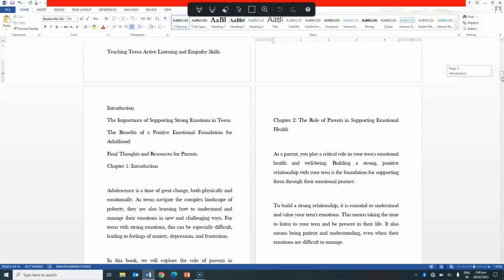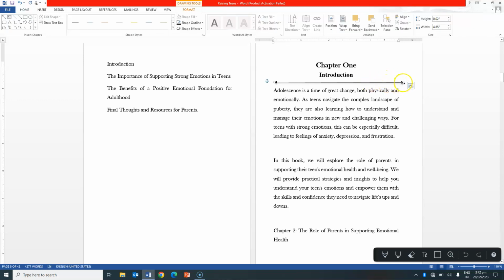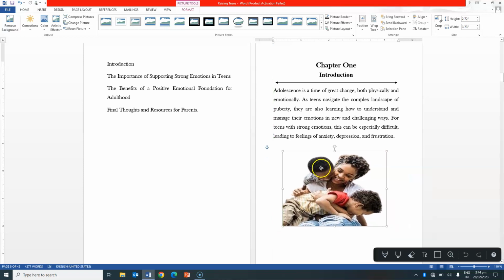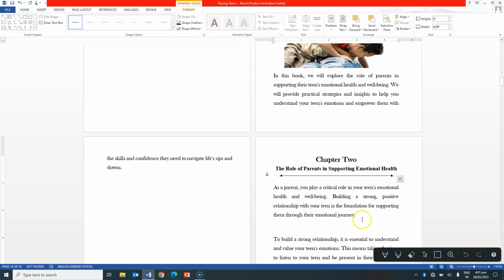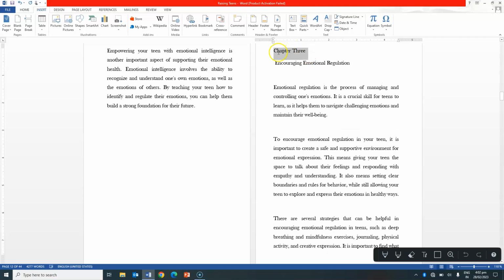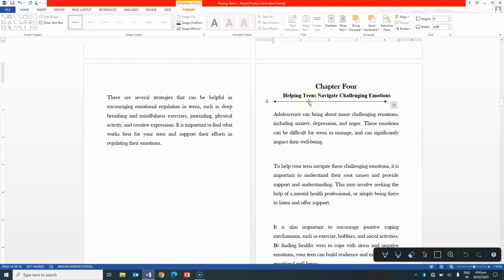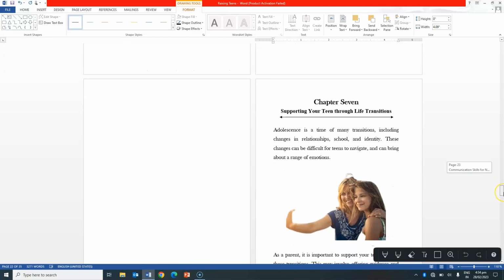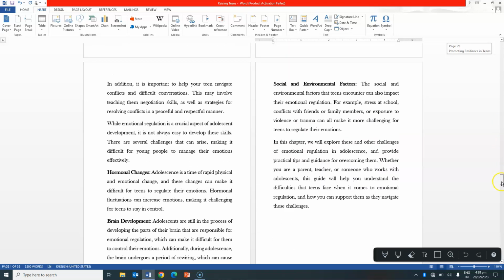Kobo Writing Book Formatting 2